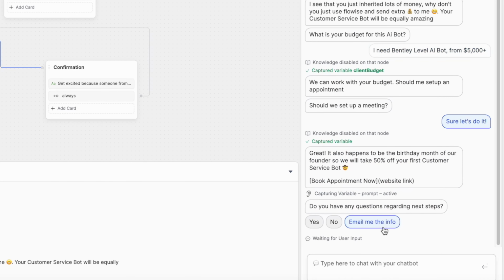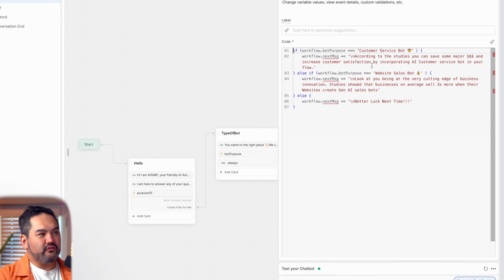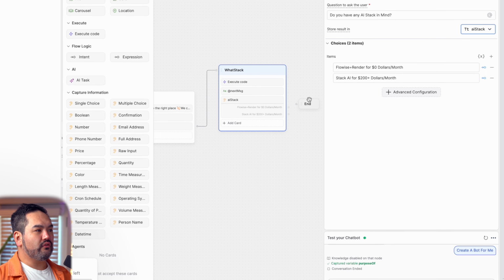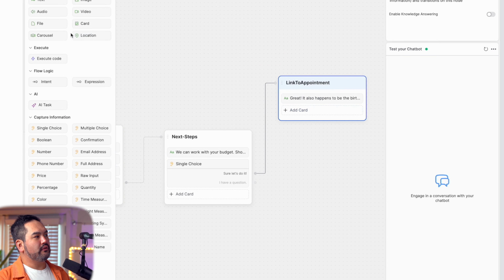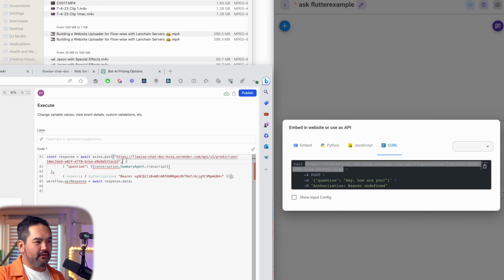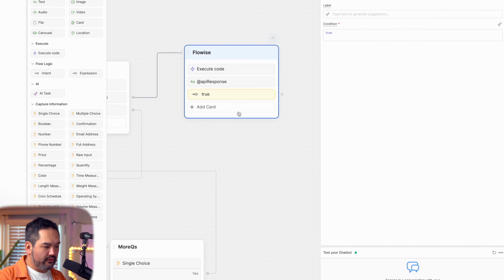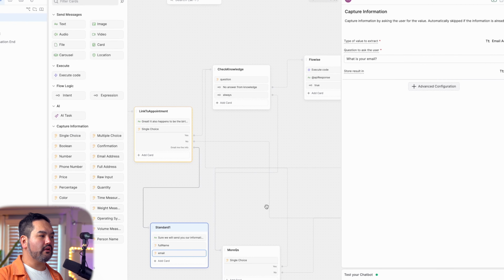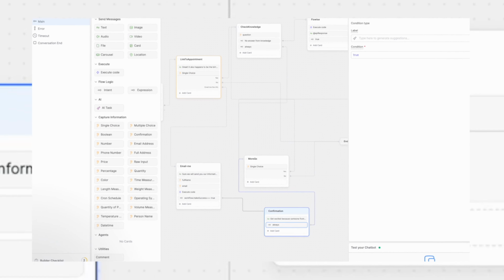Botpress & Langchain/Flowise: Creating AI Chatbot for Business, A Detailed Step-by-Step Guide 🌟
In this video, we will take you step-by-step in creating an AI chatbot that not only answers queries but also stores data for further use.

👨🏻‍💻 Elevate your AI game: Get exclusive content and tutorials in my AI Dev Newsletter!

⭕️ {Our New Circle Community, Office Hours, Chat, Bot Code etc, Livestreams}